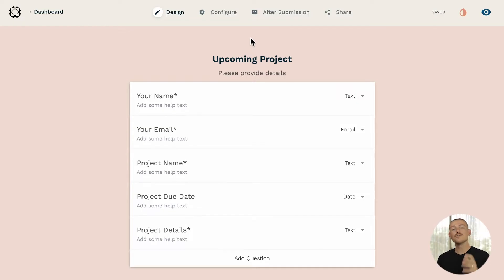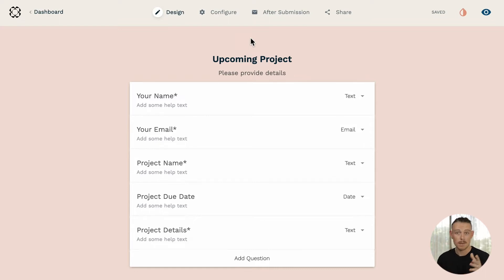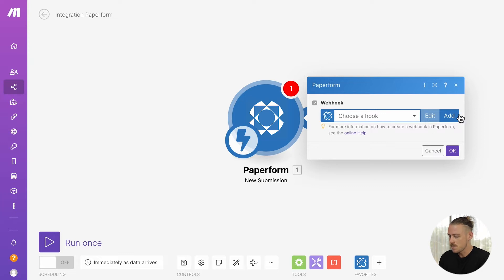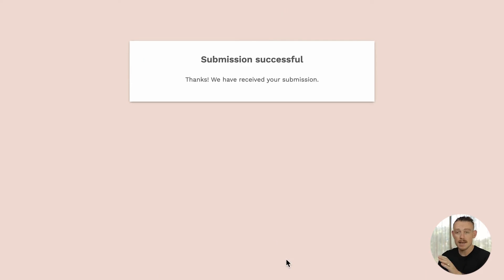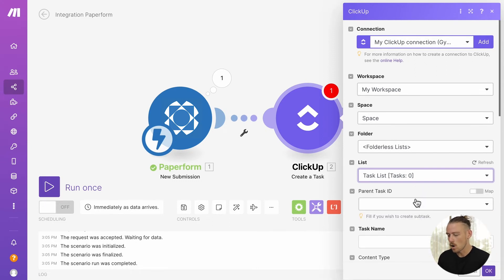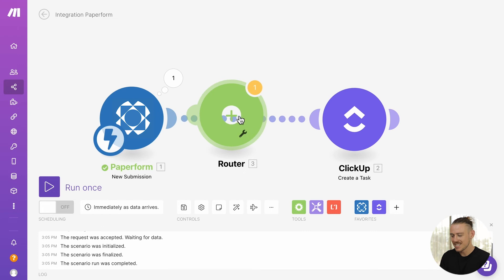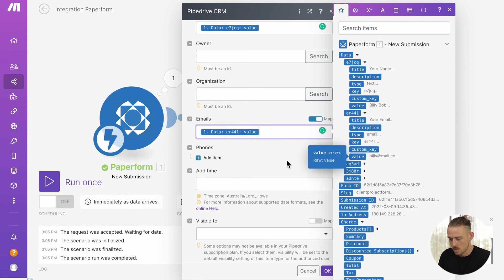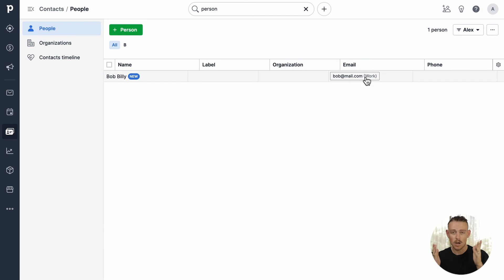How to connect Paperform with Make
In this video tutorial, we'll show you how you can connect Paperform with your favorite apps using Make (formerly Integromat). Connect with thousands of popular apps and software to improve productivity, automate workflows and free up time to focus on the work that matters.

In this step-by-step process, we look at how you can connect your Paperform to Make in order to create a new task within ClickUp, while simultaneously creating a new person in Pipedrive CRM.

Ready to start building an automated workflow with Make? Here's the link to get your free account.

👋 ABOUT PAPERFORM
Paperform is a flexible online form builder that combines beautiful design with serious digital smarts to create endless possibilities. Learn more and sign up for a trial here:

📖 Chapters
0:00 Introduction
1:19 Connect Paperform with Make
2:53 Create a new task in ClickUp
3:56 Create a new contact in Pipedrive CRM